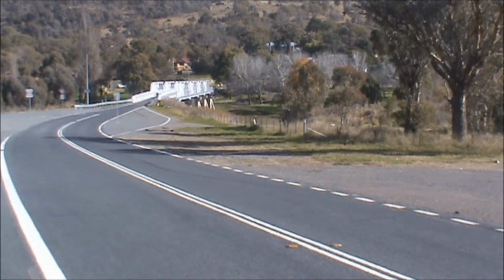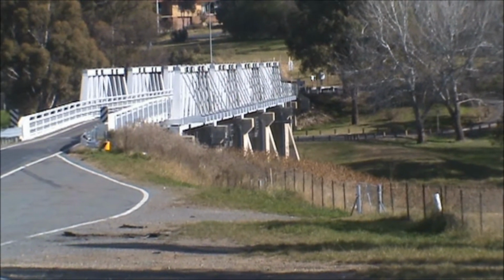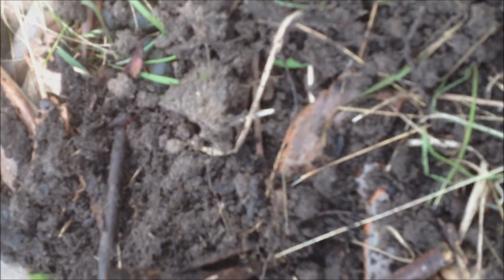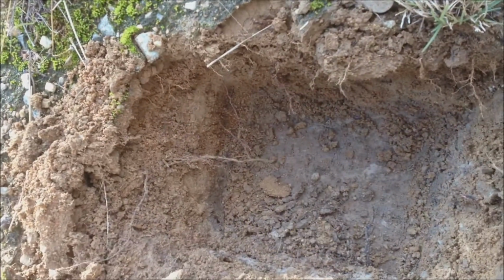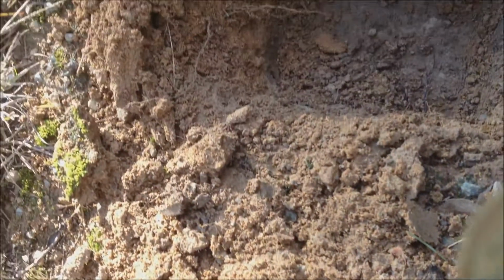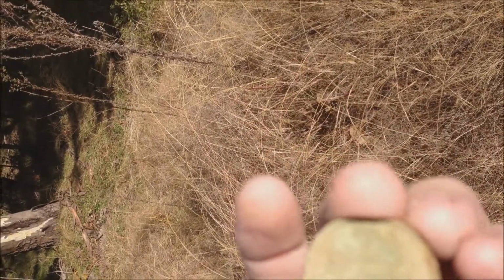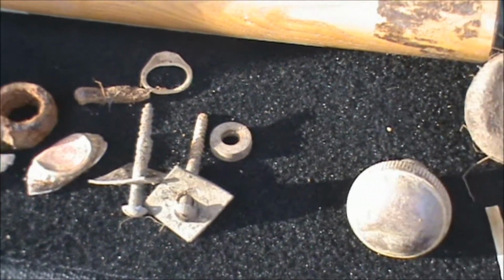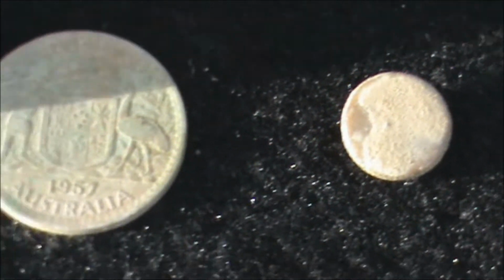Tharwa - My Florin Day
Return to the old site